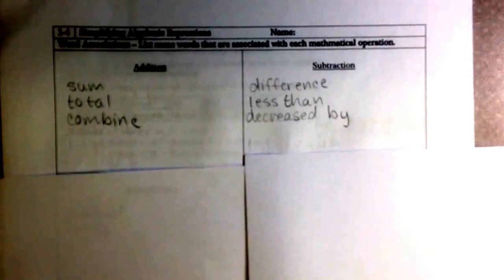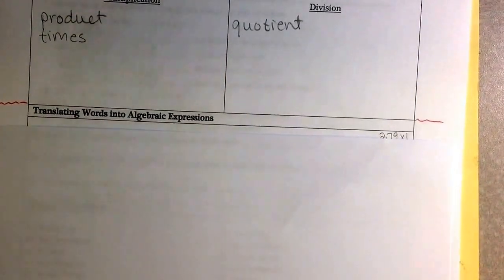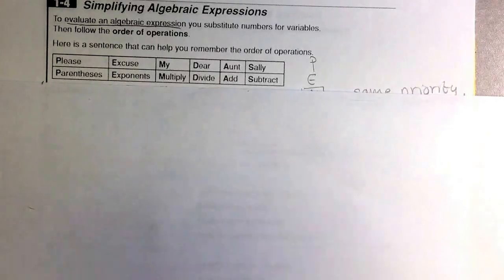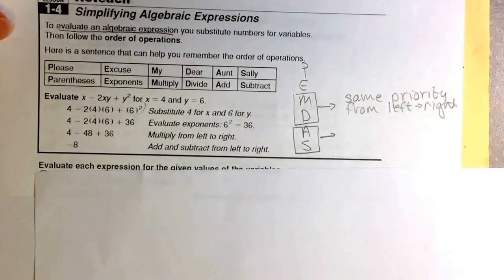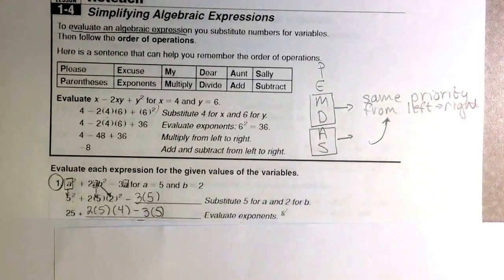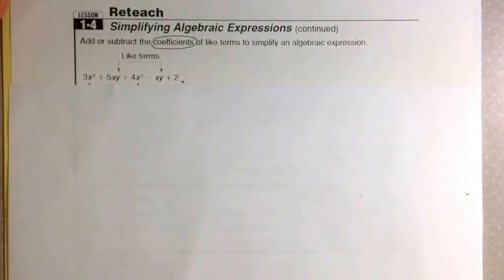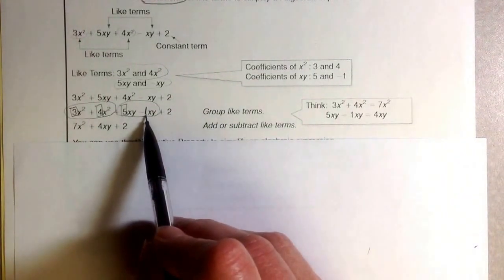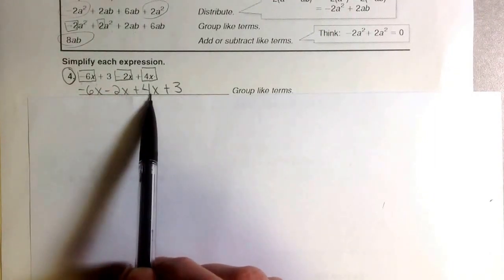Sep 14, 2015